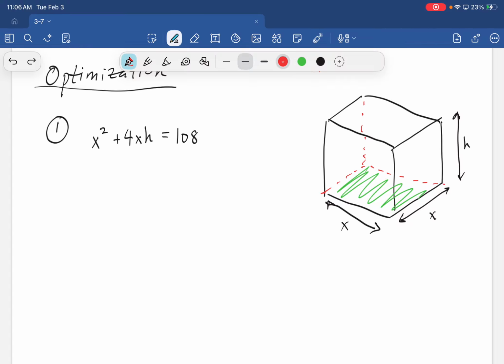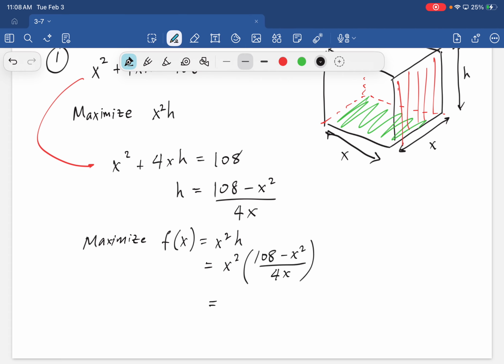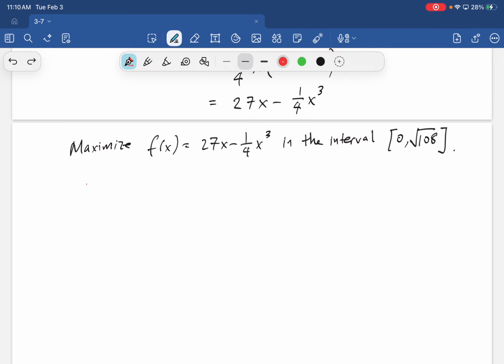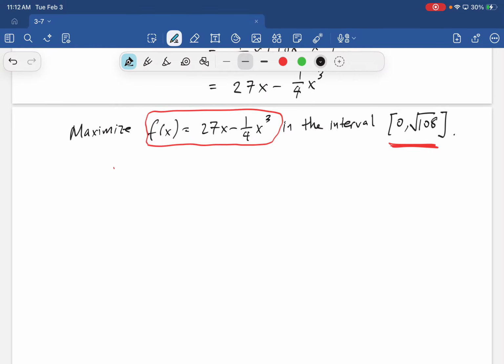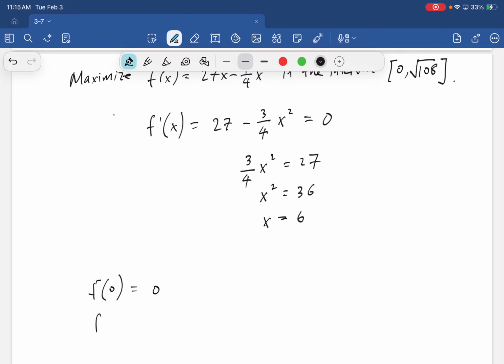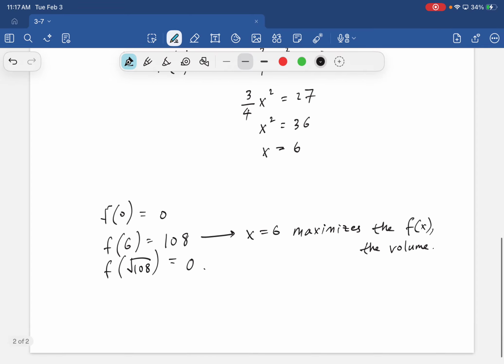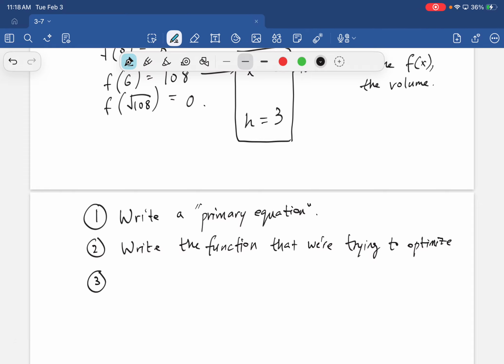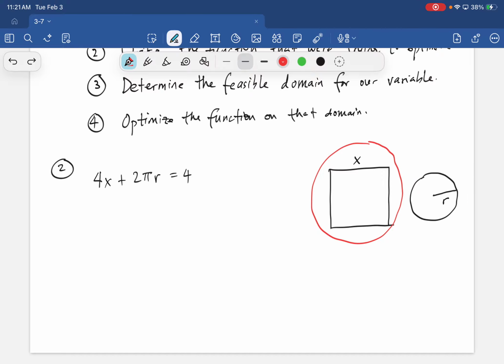3-7 Optimization Pt. 1